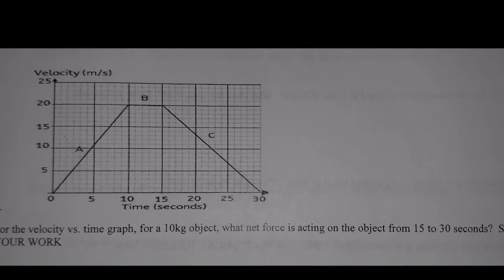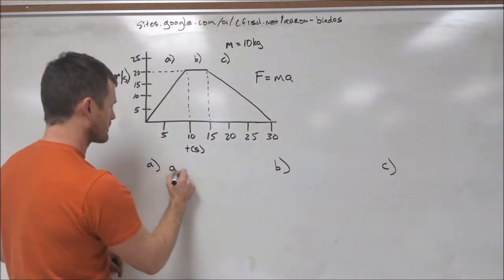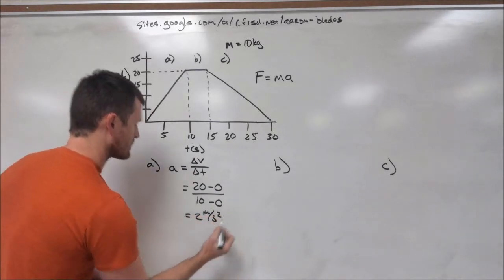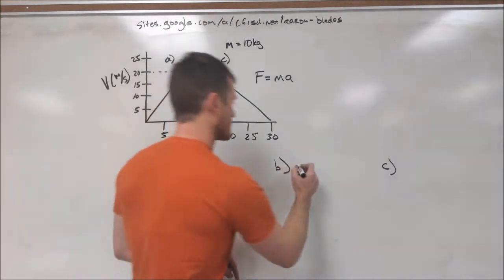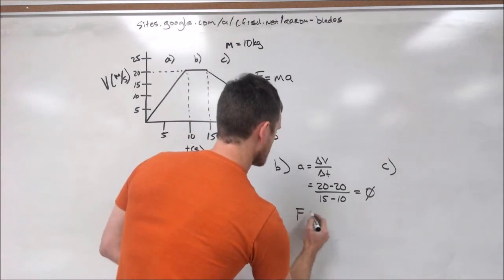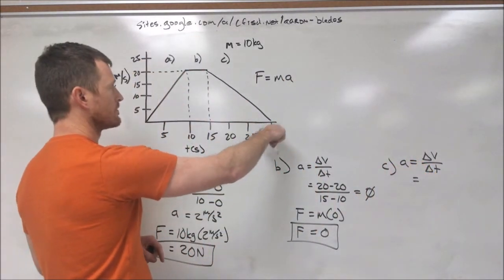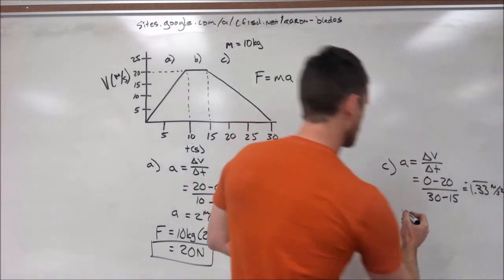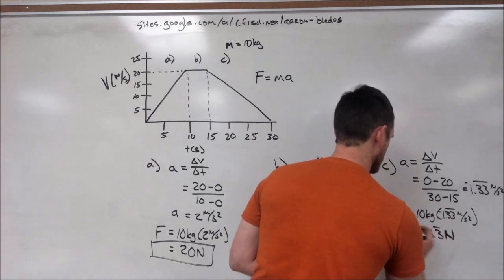Motion Graph Force Problem